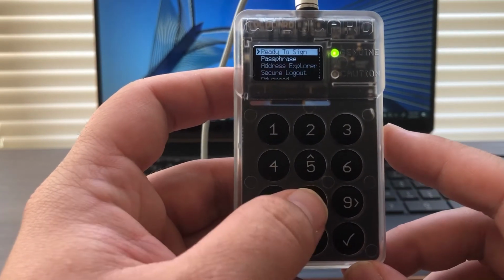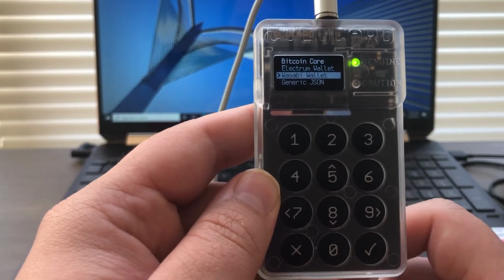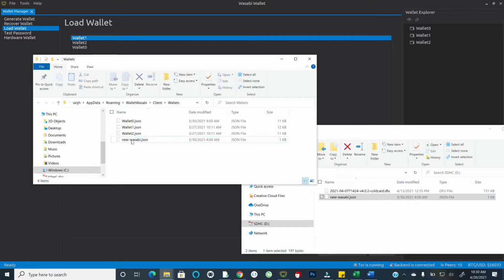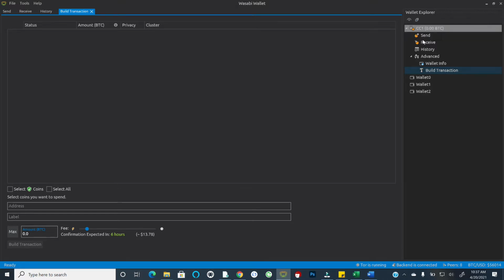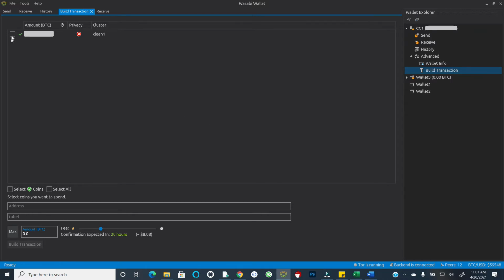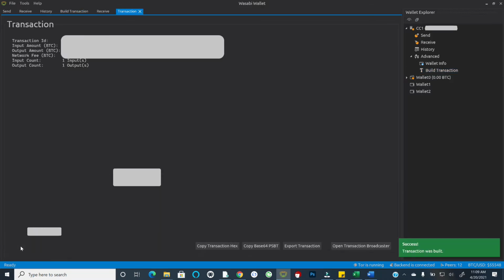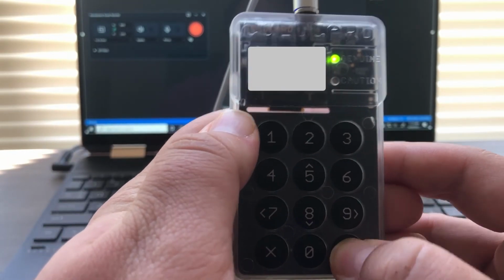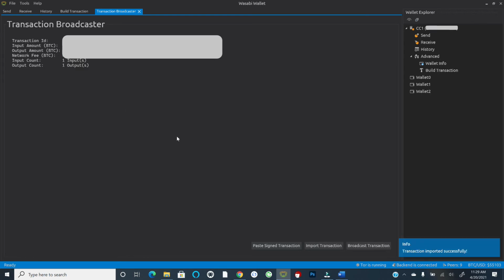Coldcard + Wasabi Wallet = Fully Air-Gapped Bitcoin Transactions!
[SEE UPDATE BELOW*] In today's video I build on my prior Coldcard tutorial by combining a Coldcard Bitcoin wallet with Wasabi Wallet to execute fully air-gapped, partially signed Bitcoin transactions (PSBT)!

If you missed any of my prior tutorials, be sure to check out the following to get caught up:

Please note: in March 2022, zkSNACKs (the company behind the coinjoin coordinator used in Wasabi Wallet) announced that UTXOs could be censored before entering a coinjoin trxn to comply with AML and other regulatory considerations. This is of course antithetical to the spirit of this technology. While I have no doubt we will see other coordinators which do NOT censor UTXOs get plugged into Wasabi Wallet before long, I cannot in good faith recommend them over alternatives like Samourai Wallet and JoinMarket for the time being

Check out my Bitcoin Privacy and Security playlist too for the full gamut of related content that I'll continue to build out

🚀  Looking to elevate your game? The following are my top must-reads:
The Bitcoin Standard
The Price of Tomorrow
The Sovereign Individual

🌽 Stack sats like a pro with an automated savings plan and auto-withdrawal to your wallet of choice! Plus get $10 in free Bitcoin!

Timestamps:
0:00 Video Intro
1:58 Loading Your Coldcard Public Key Onto Wasabi Wallet
7:45 Receiving Funds To Your Coldcard
9:15 Creating & Broadcasting Partially-Signed Bitcoin Transactions (PSBT)

I'm not an investment adviser. Investing carries inherent risks. Do your own research and consult a "professional" before investing ;)

-Here's the Tweet thread from I mentioned explaining the recent sell-off and miner / hash rate dynamic